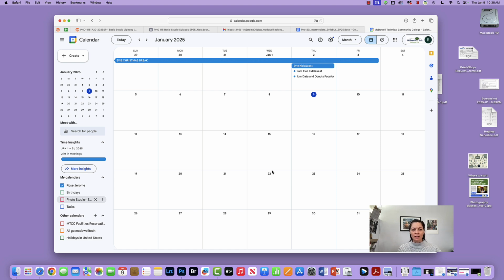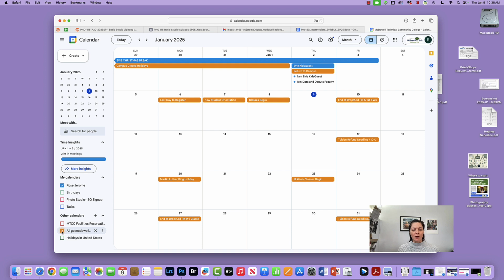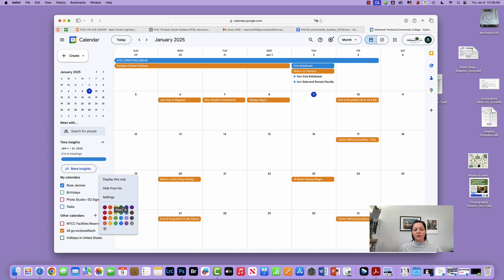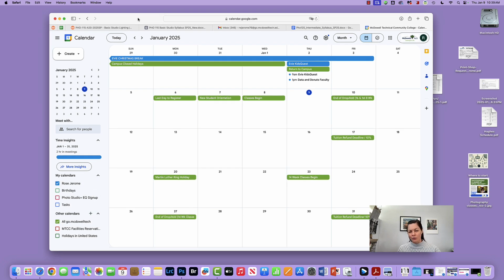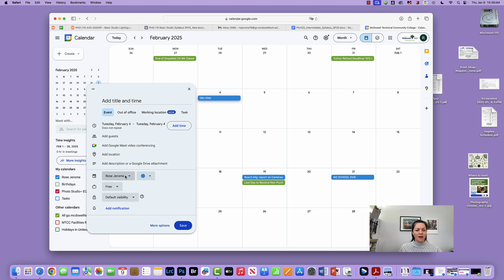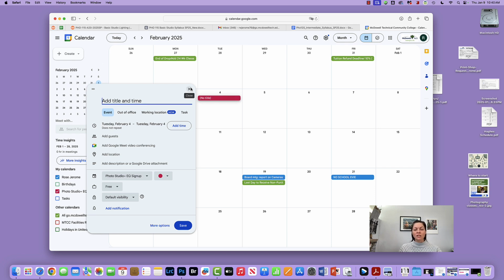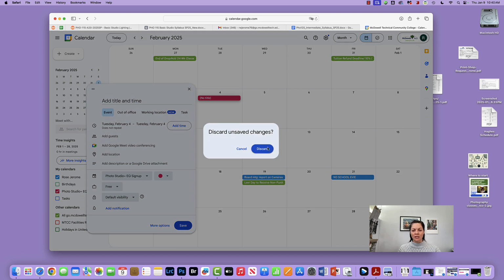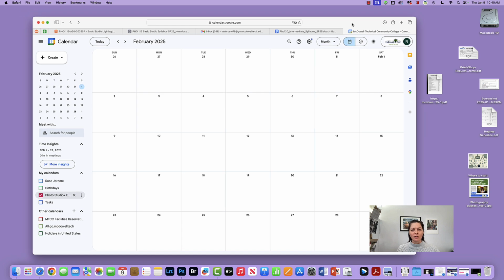Google Calendar Sign Up Studio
You MUST be logged into your MTCC gmail account provided.